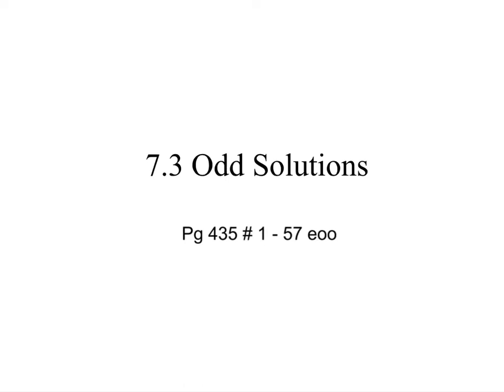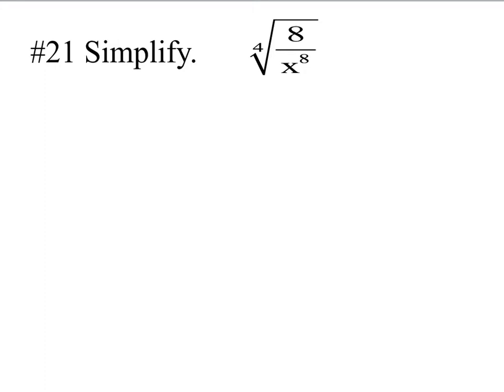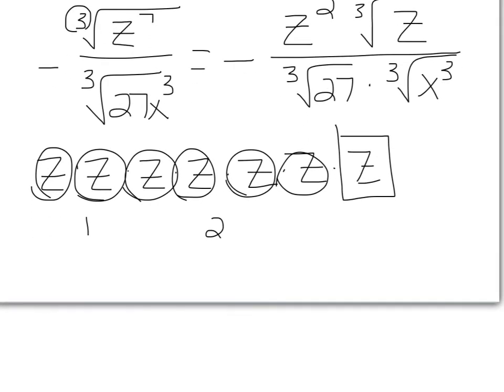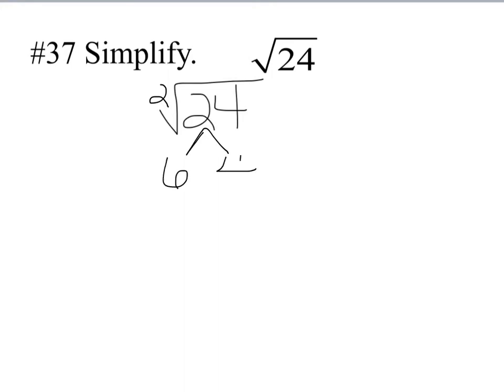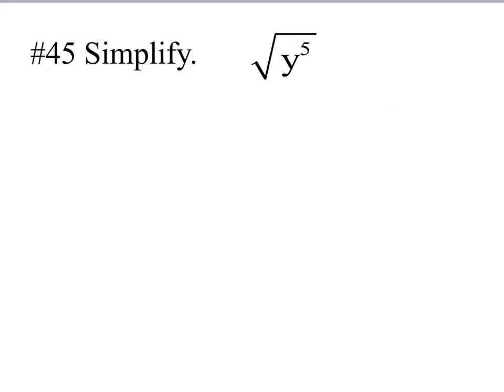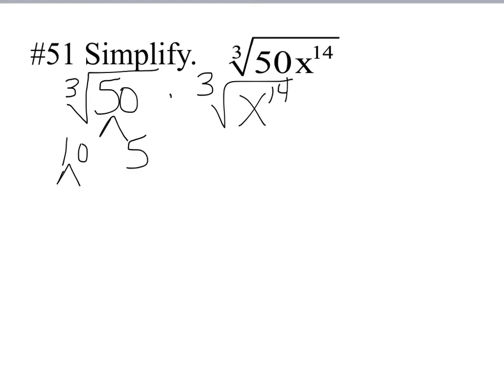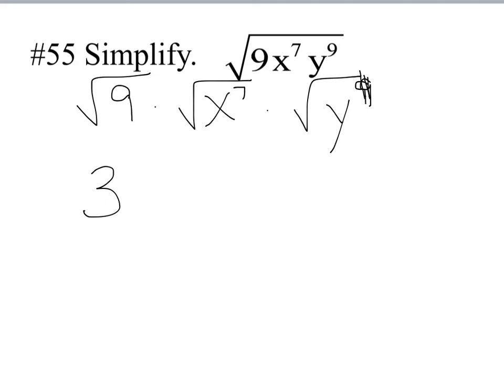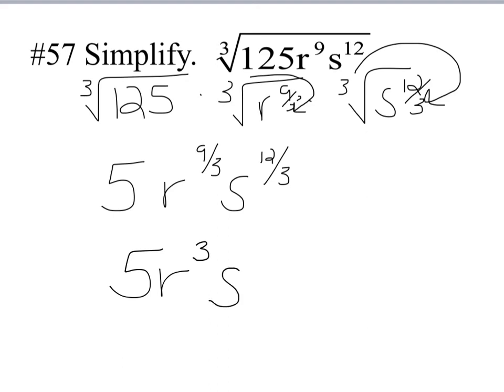7.3 Part 1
Pg 435 # 1 - 57 eoo